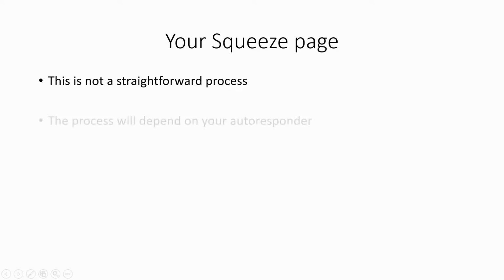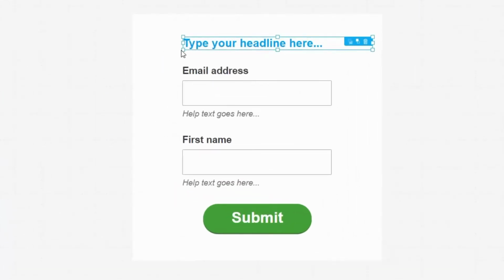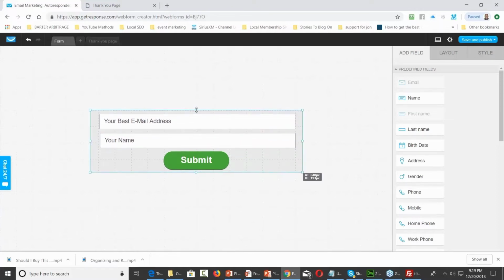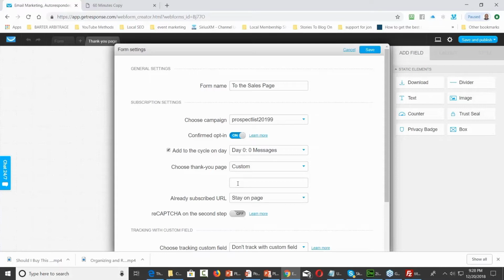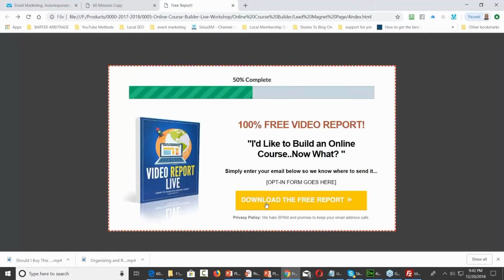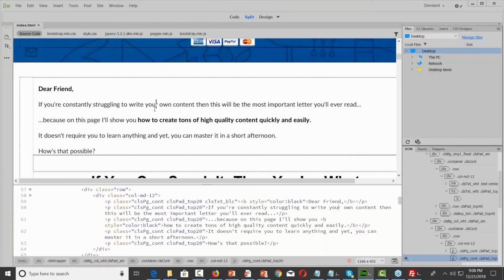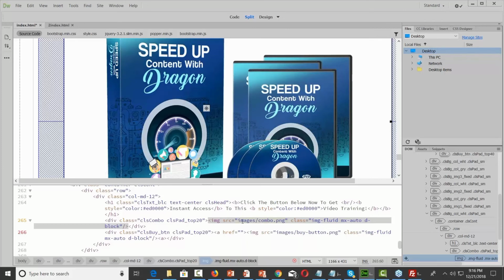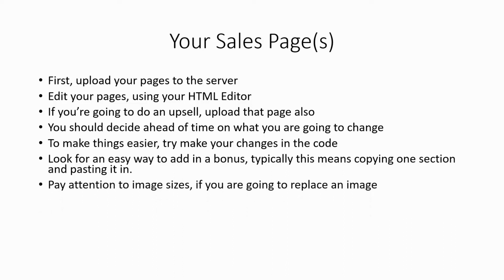Be the master of business With a 100% free video course, the Masterclass will attract money.